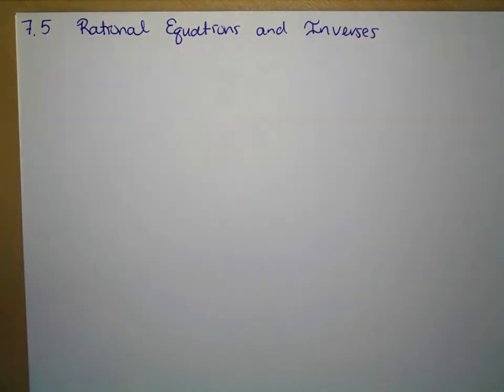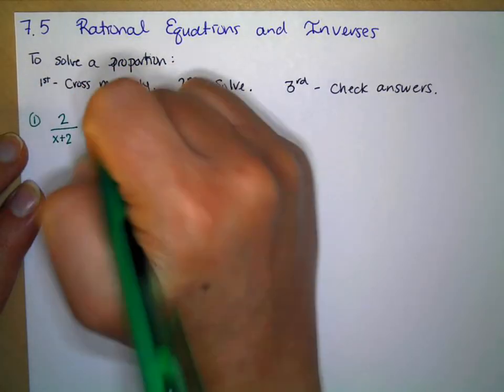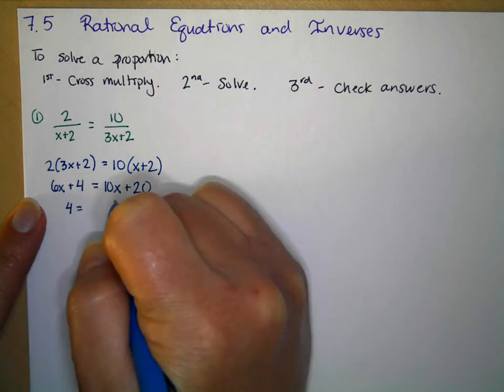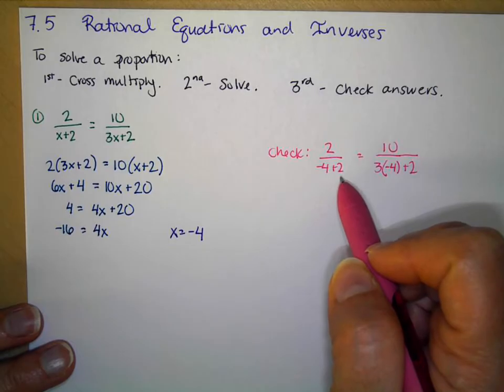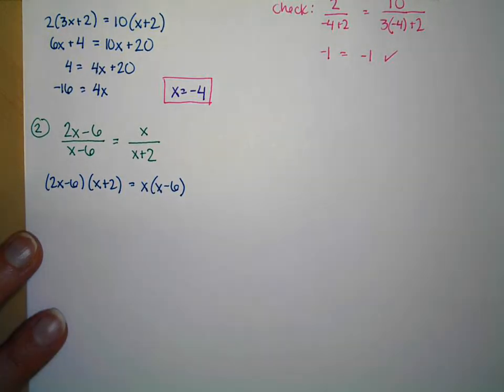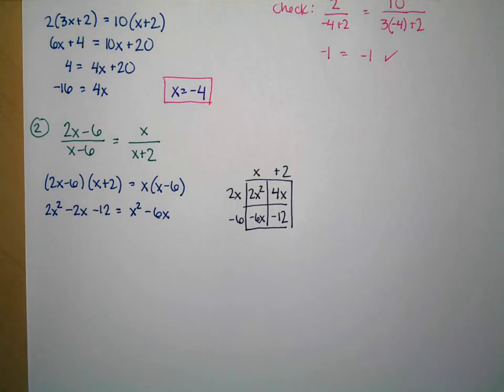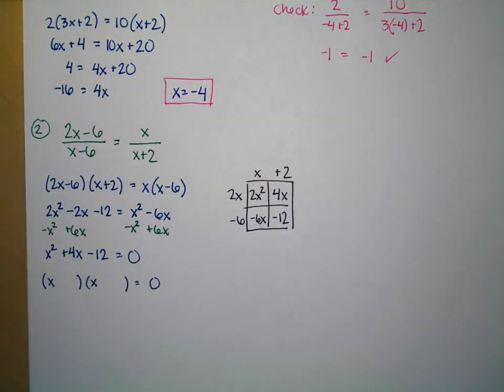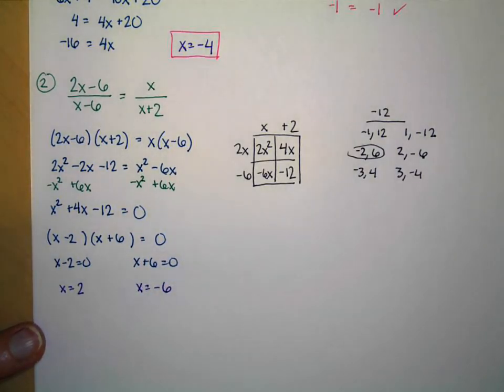7.5 Rational Equations Examples 1 & 2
Algebra 2 Section 7.5 Examples 1 & 2